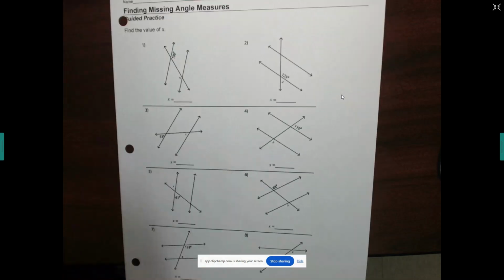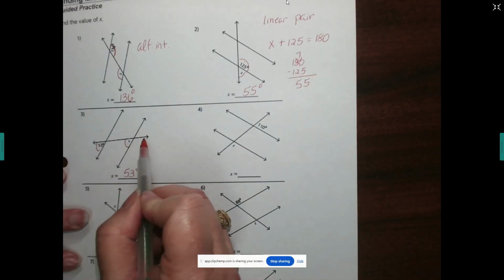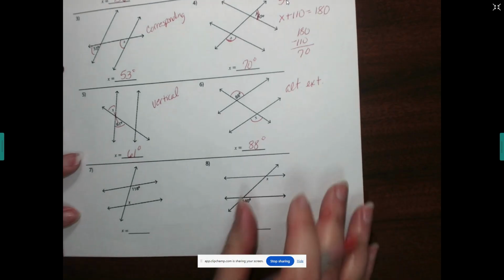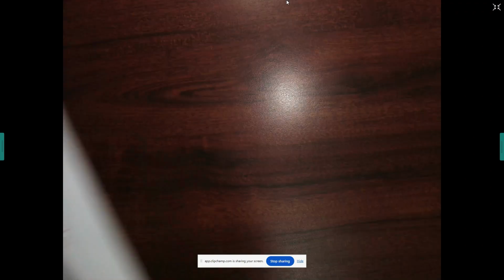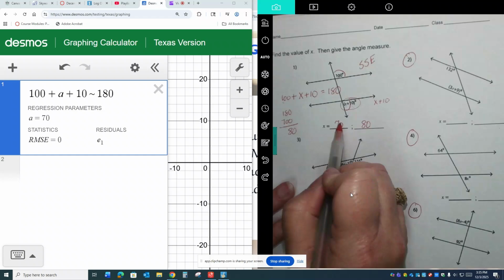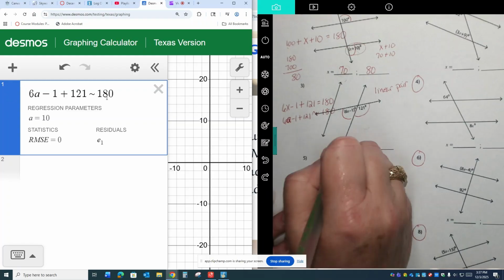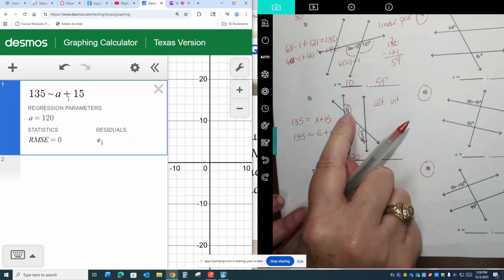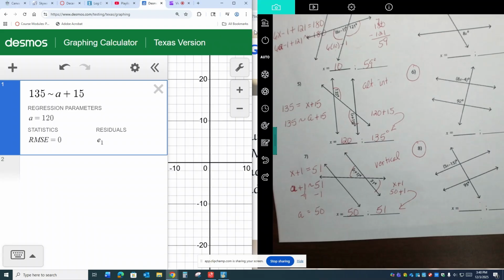Finding missing Angle Measures